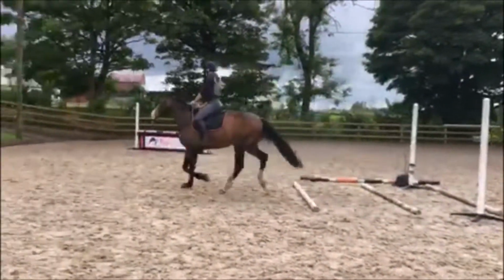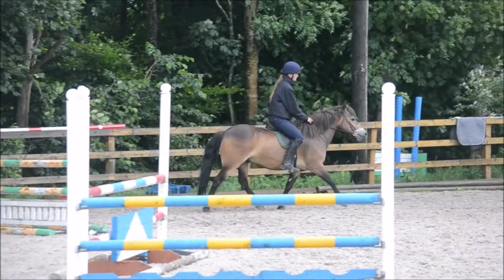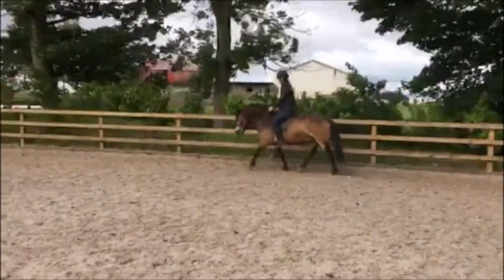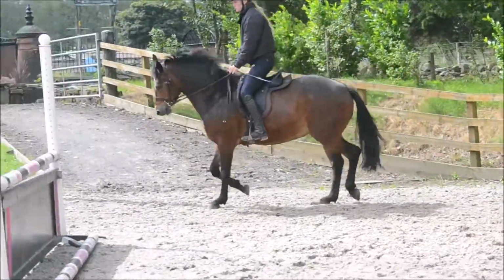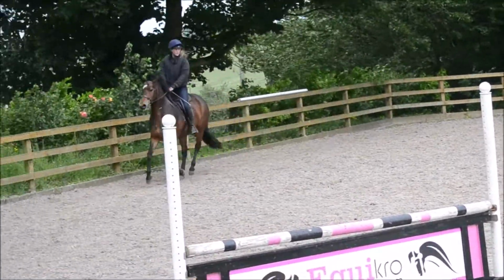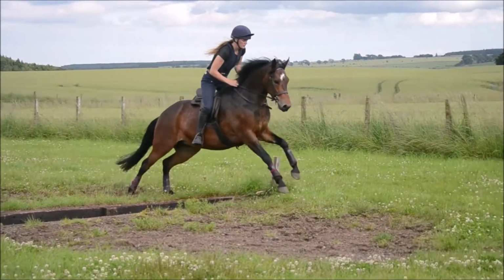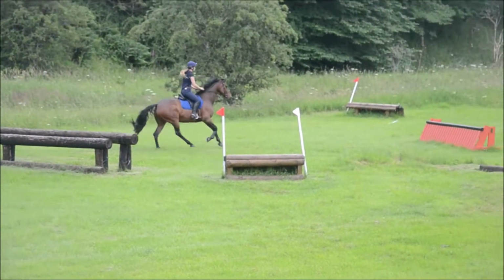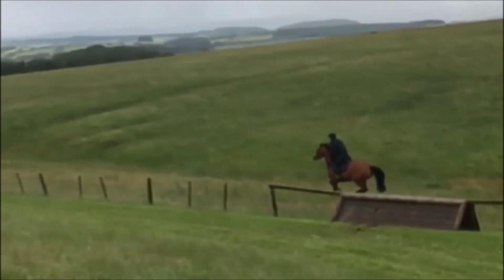YOUNG HORSES, NEWBIES & XC SCHOOLING